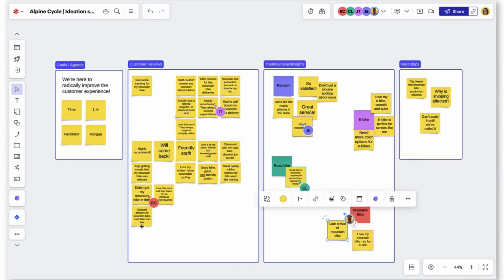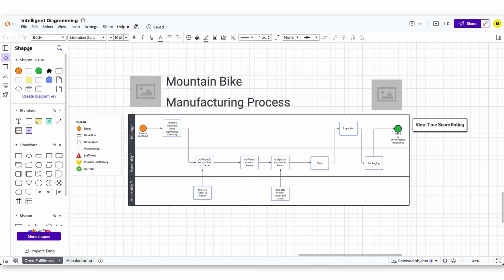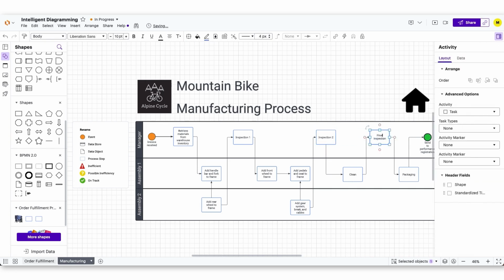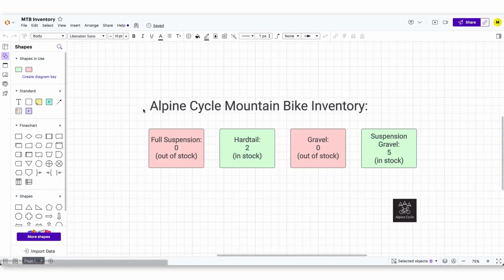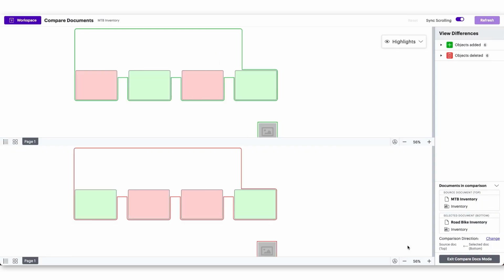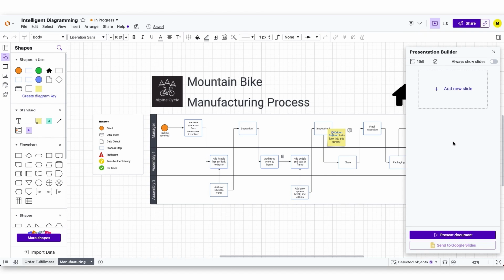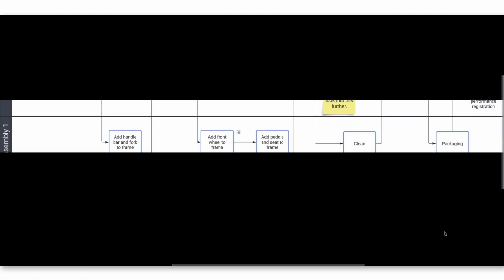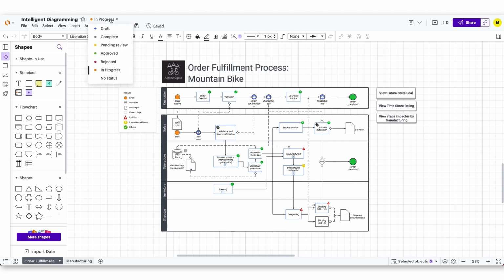Intelligent Diagramming Course 3 Communicate gaps, plans, and impact on the business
Finalize your manufacturing processes by moving brainstormed ideas from Lucidspark into Lucidchart. Use intelligent features like document compare to track inventory changes side by side. You can then build a customized presentation to guide stakeholders through identified gaps and future plans. End your workflow by updating the document status to approved to keep your entire team aligned.

*Learn more*
Ready to master your workflow? Facilitate better decisions with the Lucid Visual Collaboration Suite.

*Timestamps*
0:00 Finalizing manufacturing and fulfillment processes
0:27 Moving from Lucidspark to Lucidchart
0:46 Incorporating team feedback and comments
1:15 Using document compare for inventory tracking
2:06 Creating an interactive presentation
2:31 Customizing presentation flow and slides
3:15 Updating document status to approved